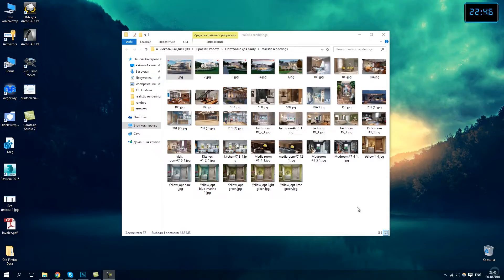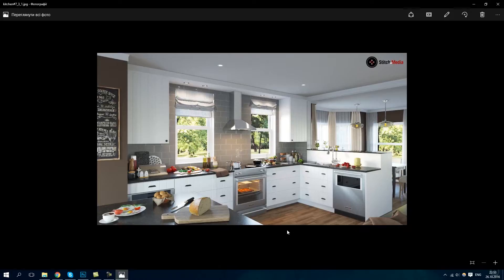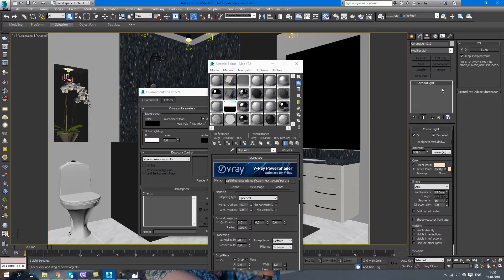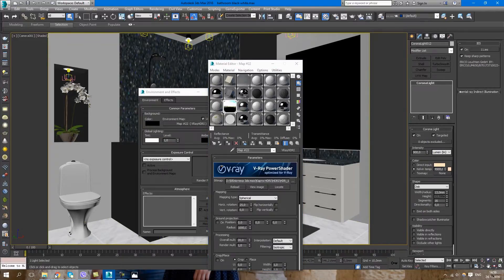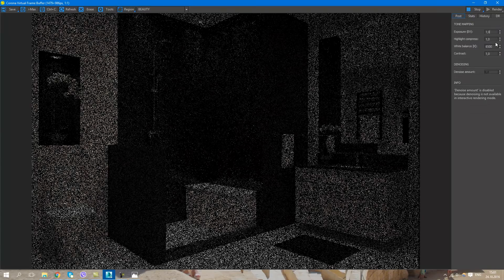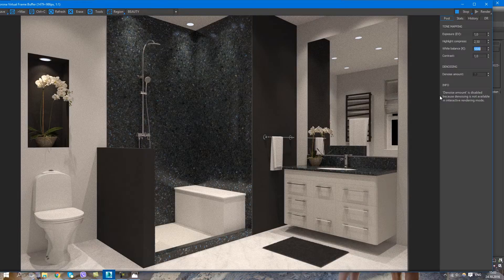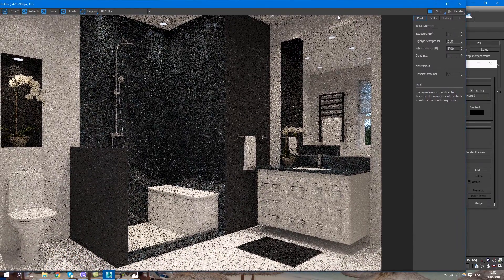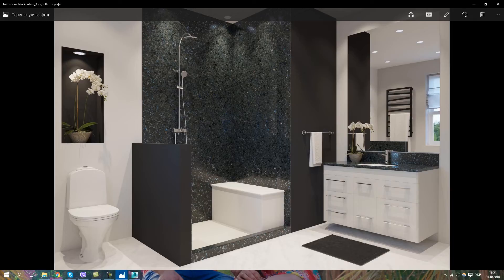CORONA RENDERER AND TONE MAPPING - Superelite Photorealism Simplified For You!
So many different renderers are available across the web. Choosing a special renderer that meets all the requirements for your project will make a huge difference.